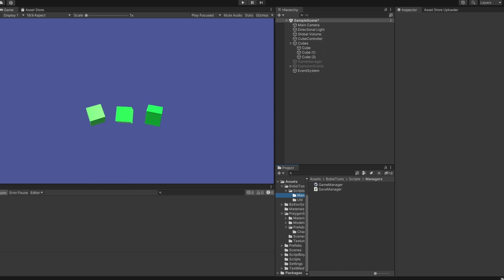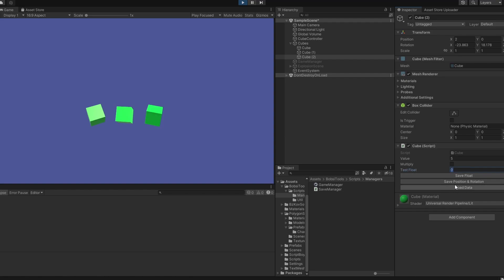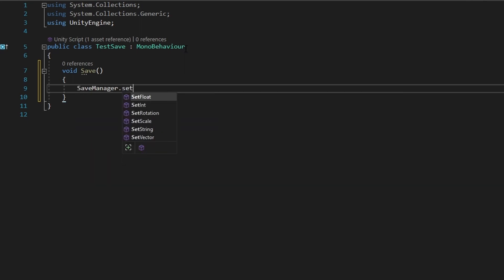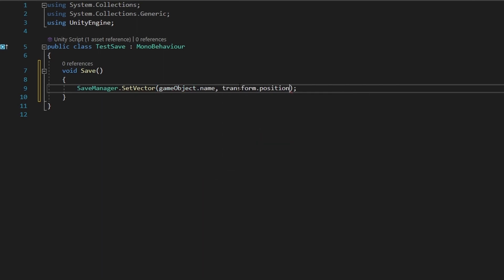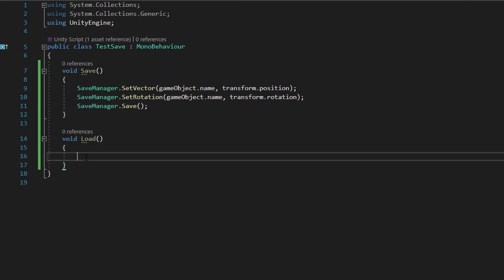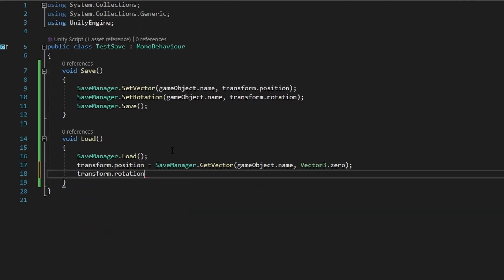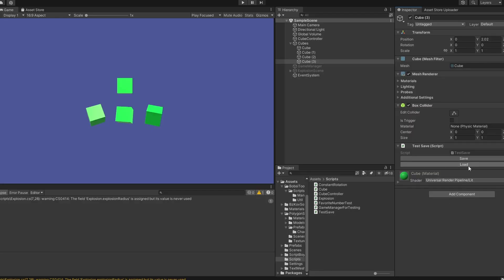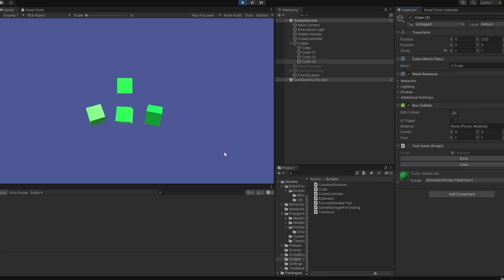Save & Load game in Unity easy - Free tool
In this video i am showcasing my saving & loading tool. This is made as a clean and easy solution for saving and loading data for your game.

This is a new series about useful tools I will be developing for my own game development journey. These tools are meant to be easily usable and understandable for myself and hopefully everyone else who want to use them.

The file is under review for the Unity Asset Store so it is a Google download for now :-)
Playlist with tools:
0:00 Introduction
0:11 Example showcase
0:42 How to use it
3:28 Outro